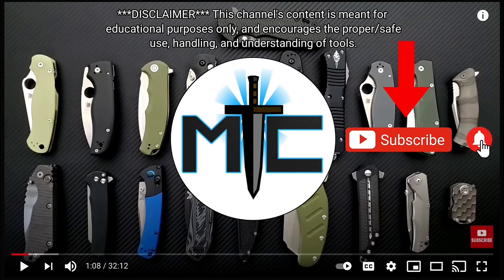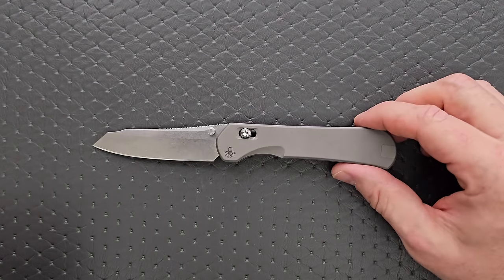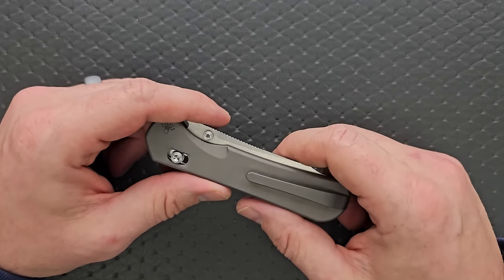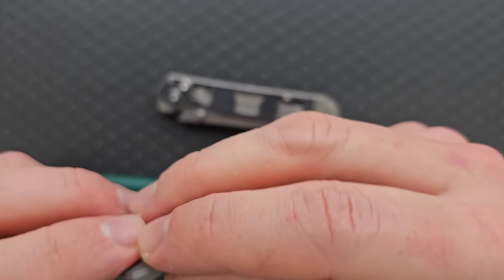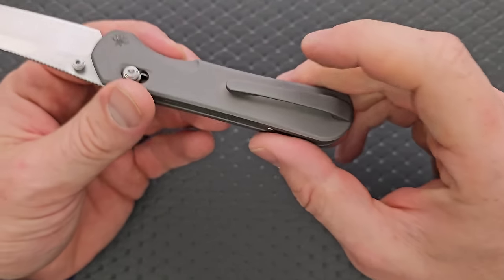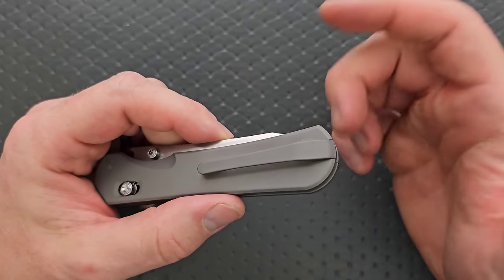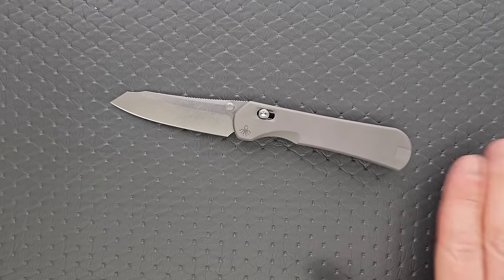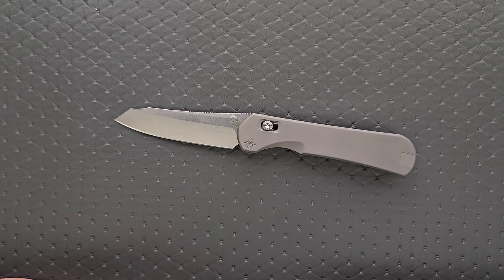Piratech Kraken Folding Knife - Full Review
Full Review of the Piratech Kraken.

Shop Flytanium! Custom parts for your favorite knives!